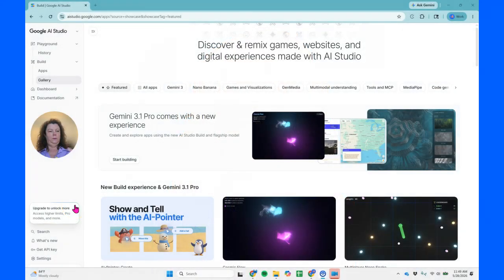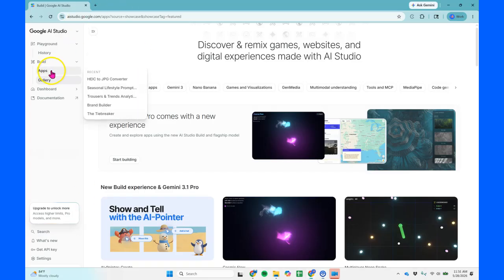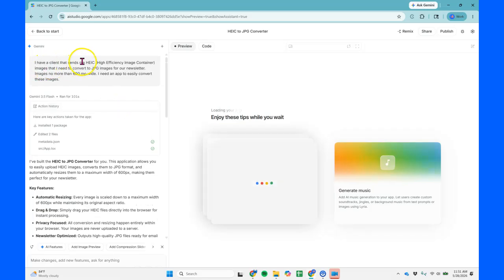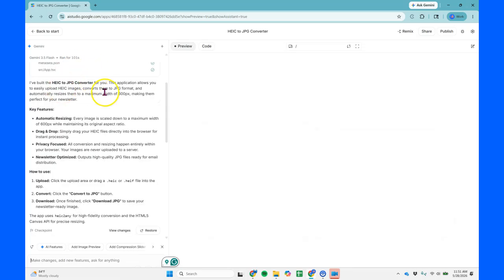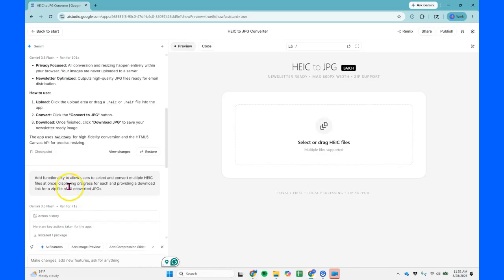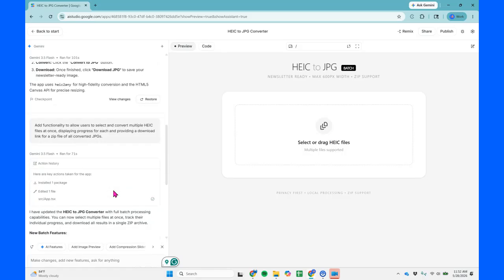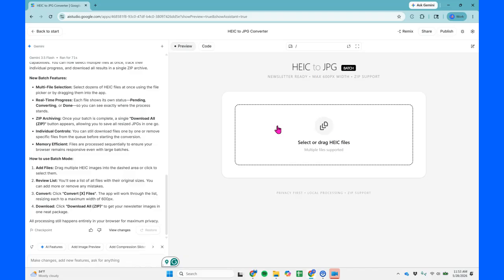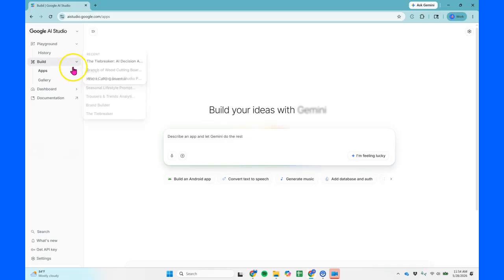Embrace AI, End Burnout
Stop wasting hours on repetitive manual tasks!

As a small business owner, your time is your most valuable asset. In this video, I’m sharing how I used Google’s AI Studio to solve a recurring monthly headache: converting and resizing iPhone photos for my client's email newsletters.

I’ll show you how I built a custom app—no coding required—just by having a "conversation" with the AI. Whether it’s automating file conversions or brainstorming seasonal content, you can leverage these tools to work smarter and avoid burnout.

Chapters:
0:00 - Using AI to Beat Small Business Burnout
0:46 - My Secret Weapon: Google AI Studio
1:18 - The Problem: The iPhone "HEIC" File Headache
2:20 - Watch Me Build: Creating the Custom Converter
3:09 - The "Toddler" Rule: Refining AI Outputs
3:54 - Results: Saving Time with Batch Processing
5:02 - What Could You Build? (Ideas for Your Business)

Key Takeaways:
Don't accept the first result: AI is like a toddler; it needs feedback and refinement to get the best answer.

Specific specs matter: I built my app to cap image widths at 600px—the perfect size for email newsletters.

Zero cost development: I would never have paid a developer for this, but with AI Studio, I built it myself in minutes.

Ellen - Your Social Butterfly is passionate about helping small business owners who are overwhelmed with social media realize they can be active and increase their online visibility.